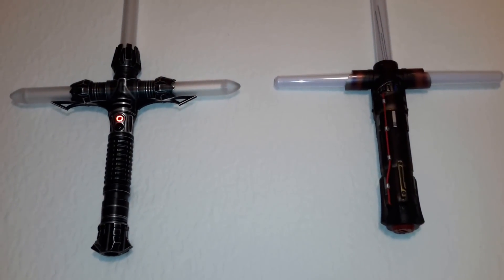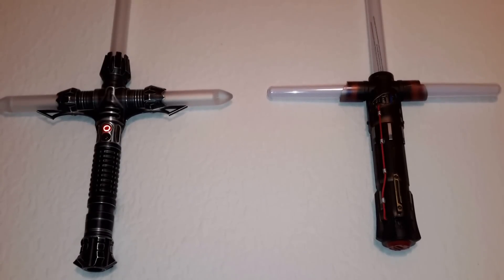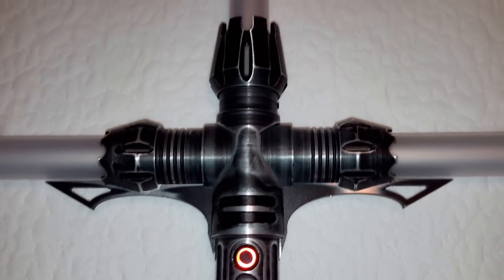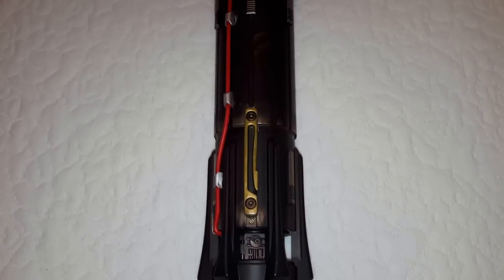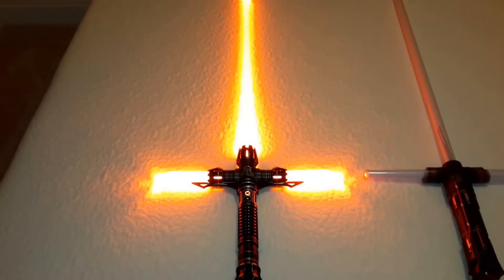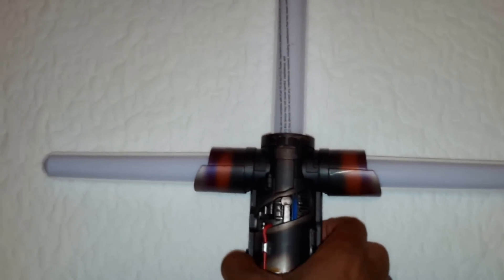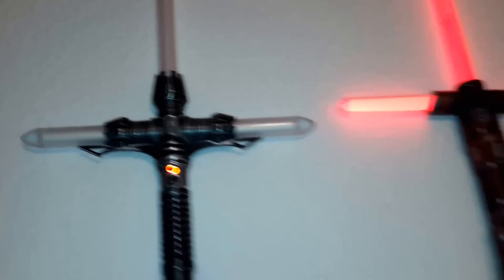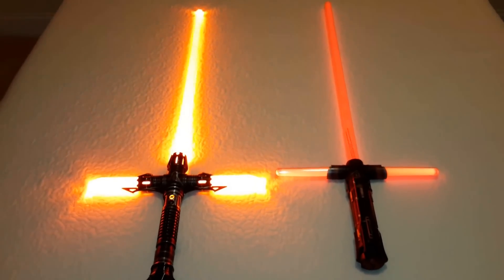Saberforge Relic and Kylo Ren Force FX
Saberforge Relic (12W Blood Orange) and Kylo Ren Force FX